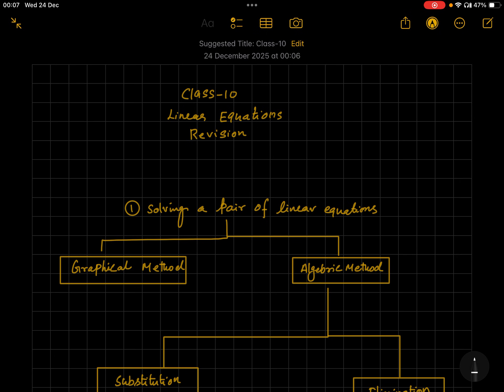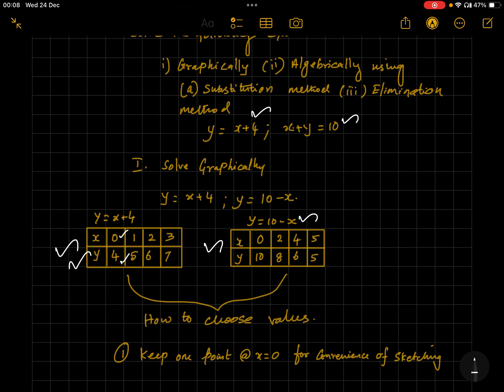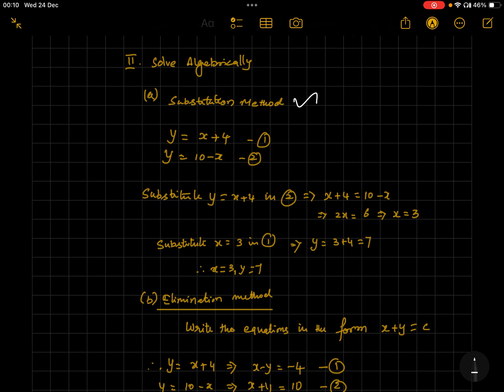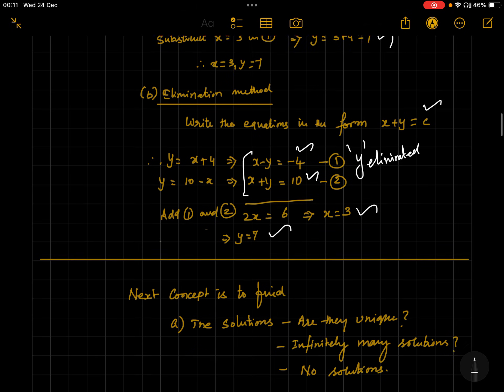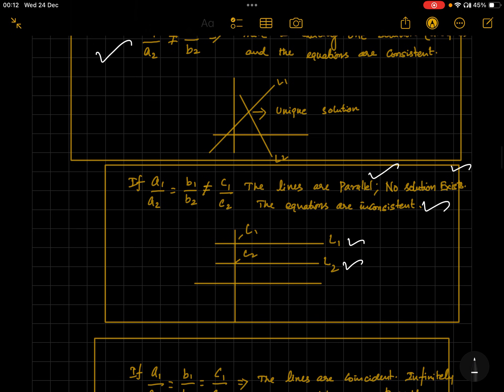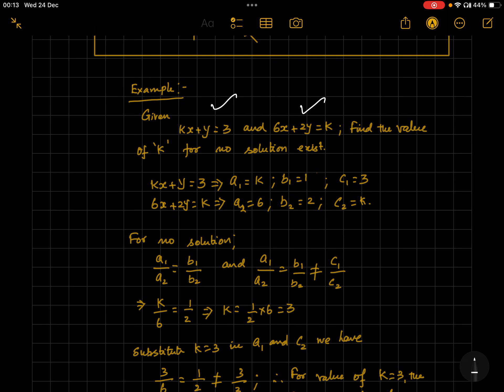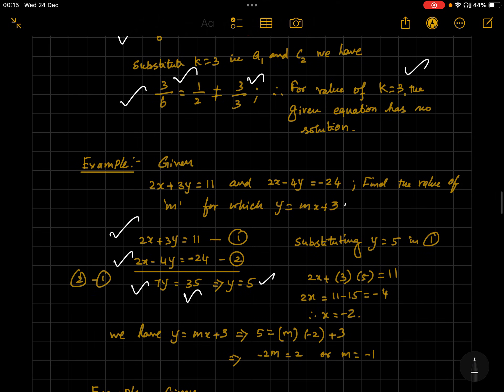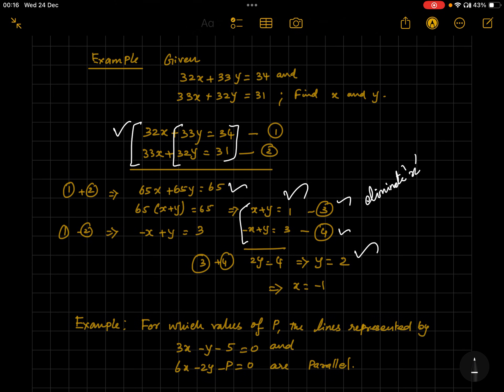Class 10 Linear Equations